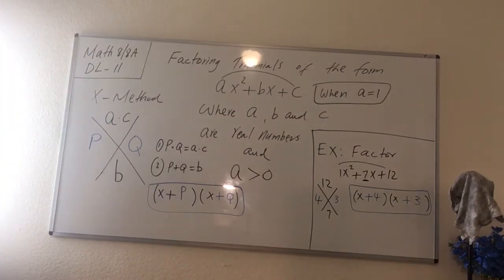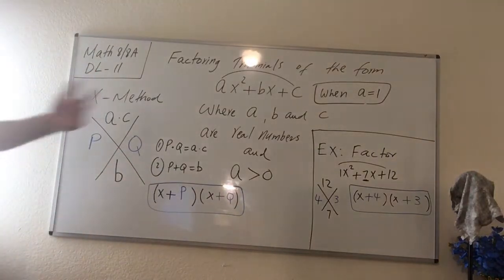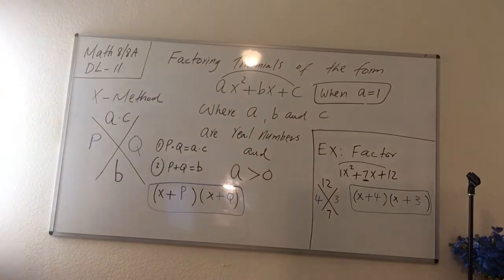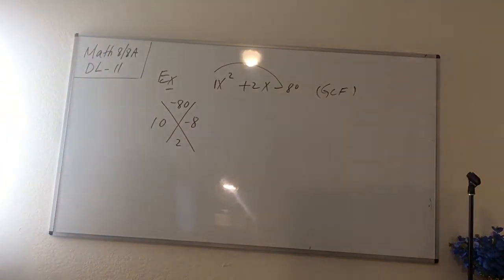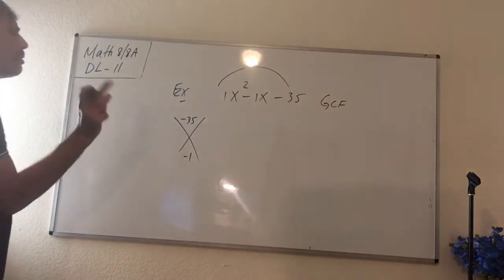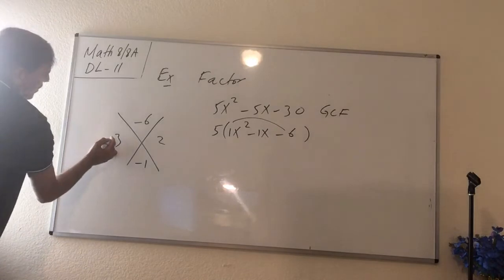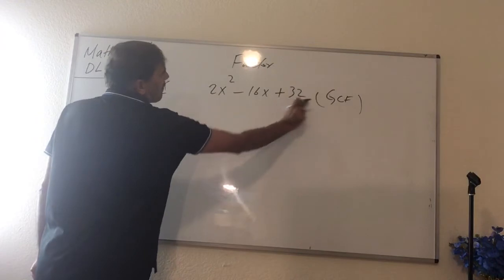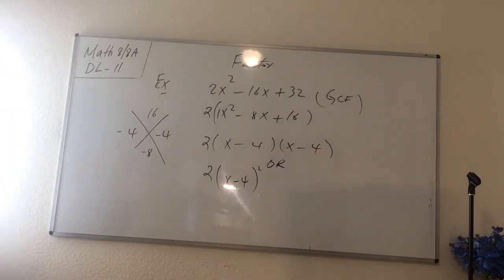WMS Math 8 Recorded Lessons